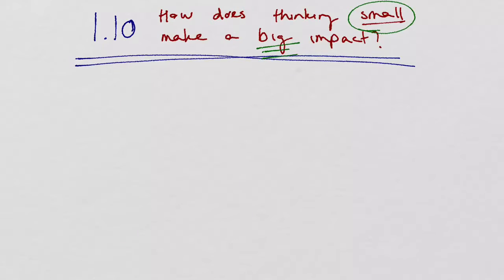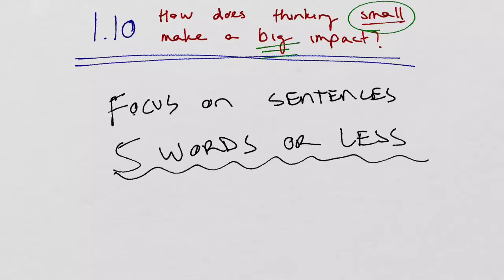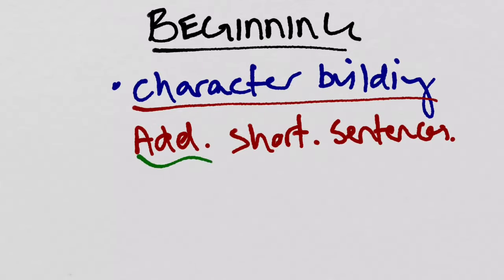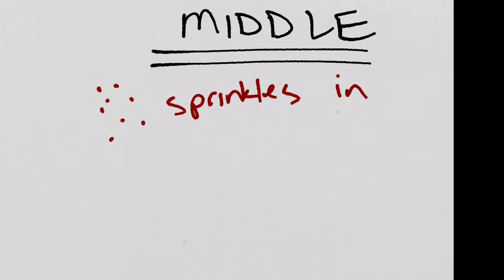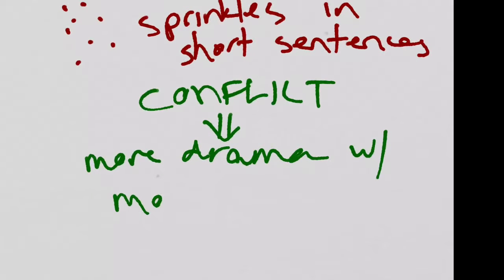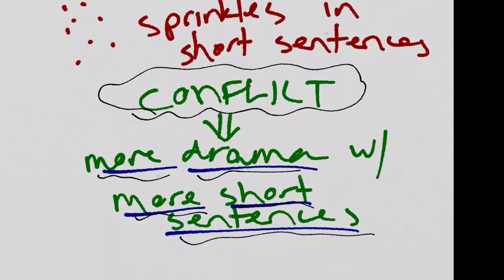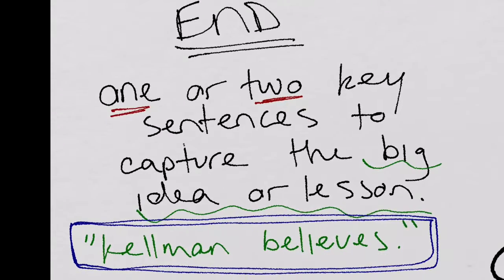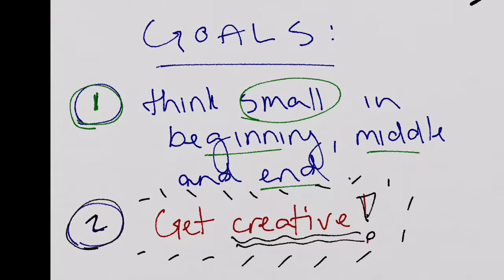Thinking Small to Make a Big Impact